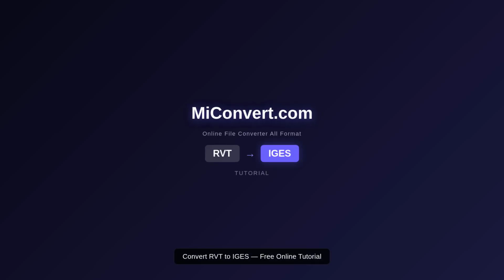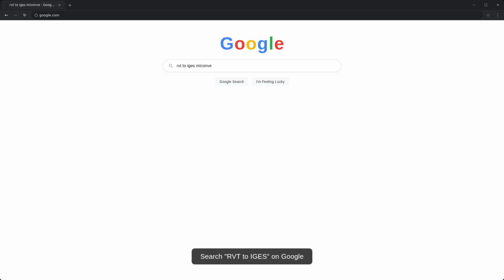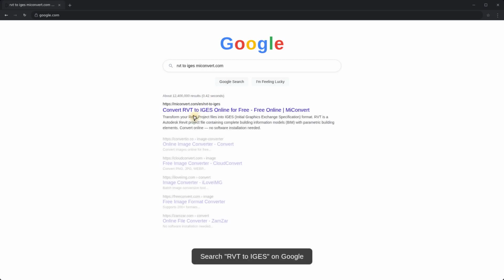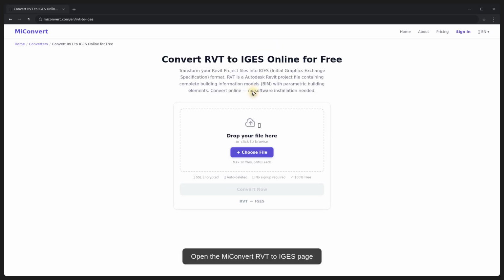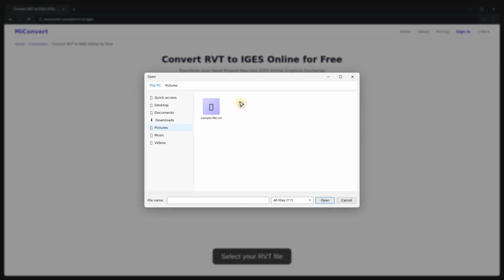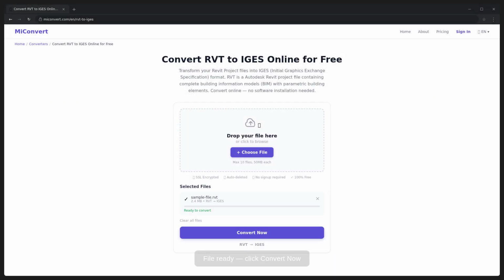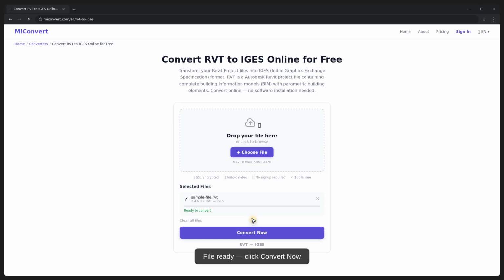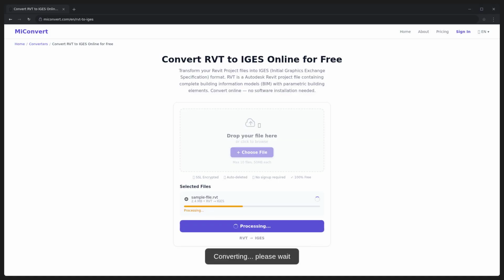Guide to Bulk Convert RVT to IGES, Fast & Securely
Changing a RVT file to IGES has never been easier! Watch this detailed guide on how to do it completely free right in your web browser.

⏳ Video segments:
0:00 - Introduction
0:06 - Searching for the MiConvert tool
0:14 - RVT to IGES conversion interface
0:20 - How to put the RVT file onto the web
0:28 - Quick convert click
0:35 - Waiting for a few seconds...
0:41 - Finished and downloading the IGES file
0:48 - Subscribe to support the channel